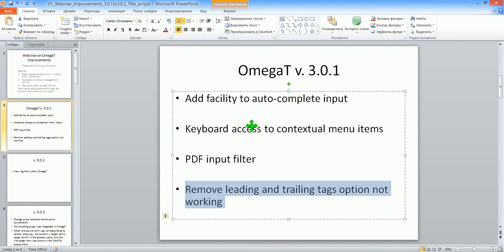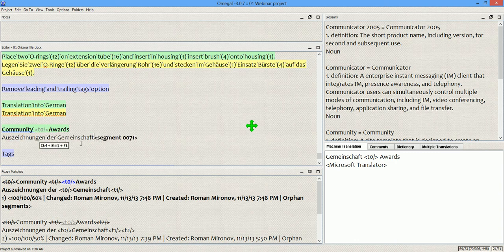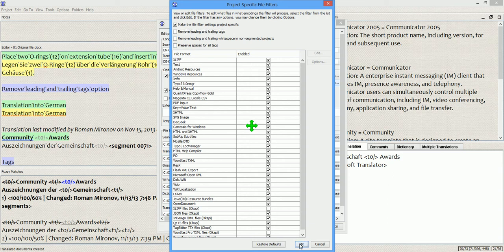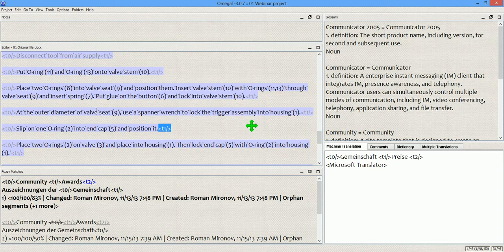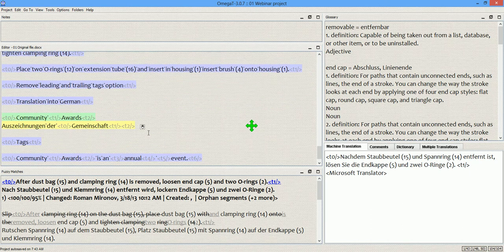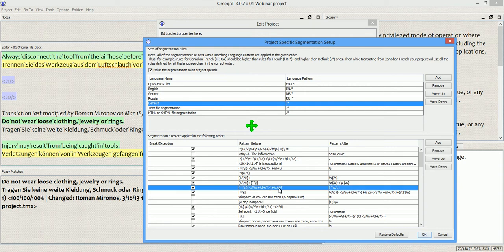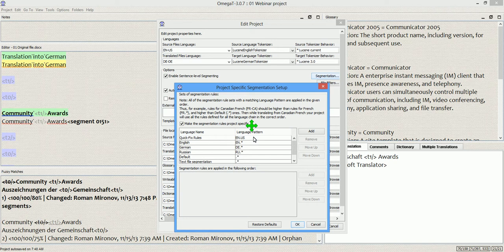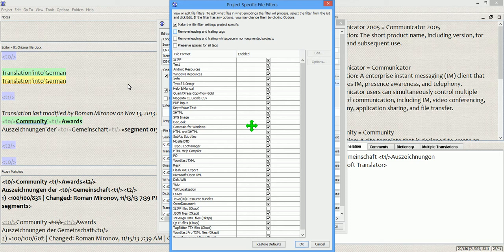Detailed explanation of OmegaT's Remove leading and trailing tags option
When you use OmegaT, you face the following dilemma: either you display all leading and trailing tags, including the ones that you do not need. Or you do not display these tags, including the ones that you need.